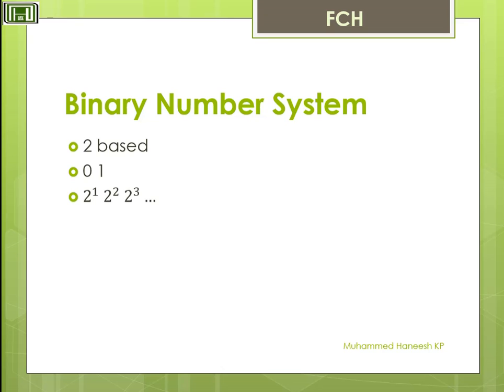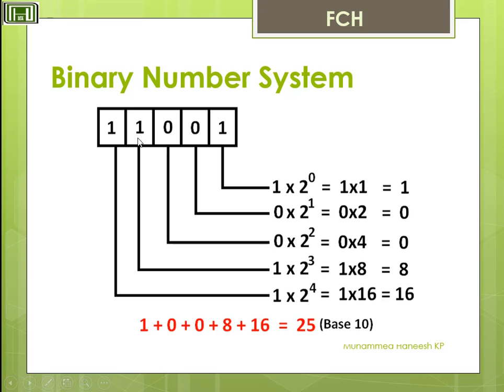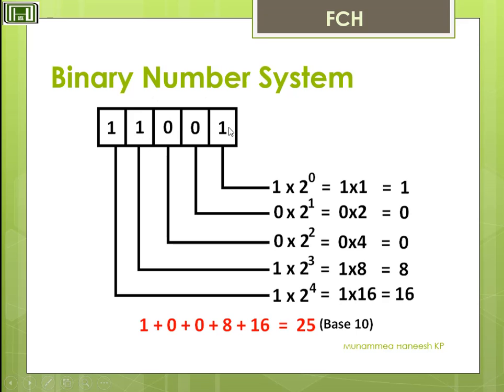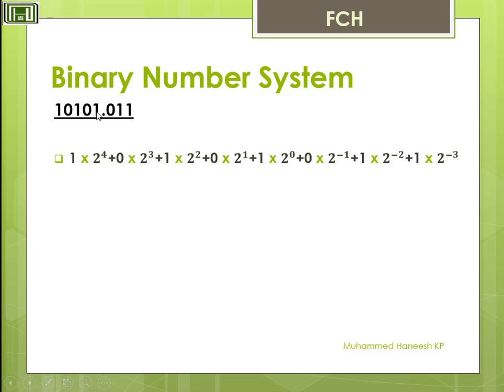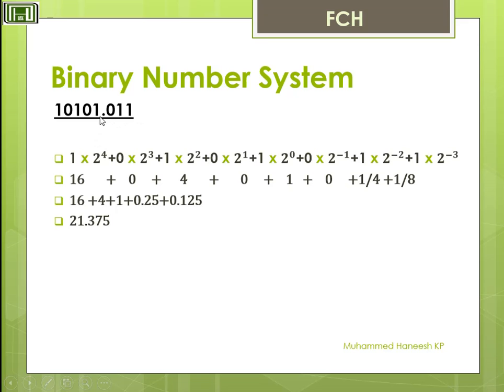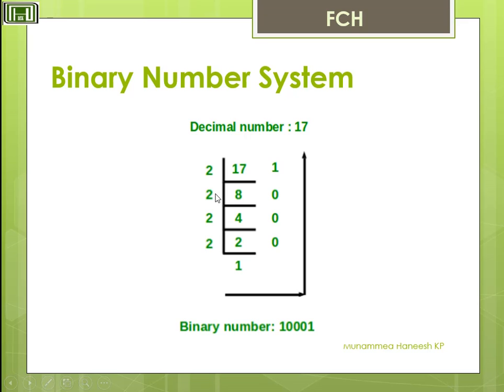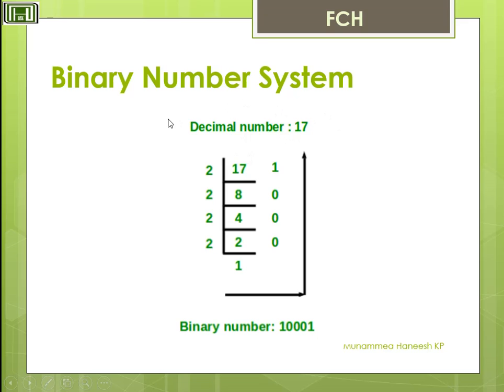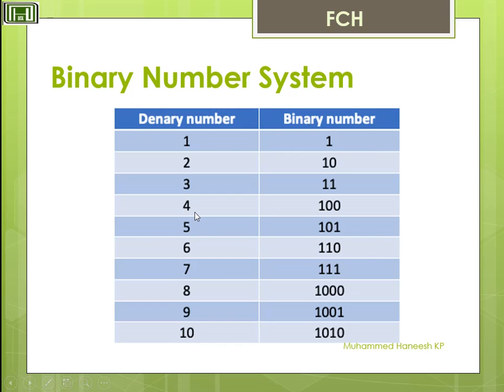Binary number system